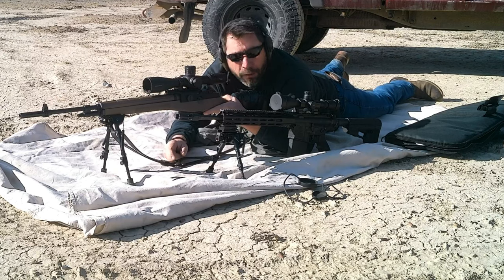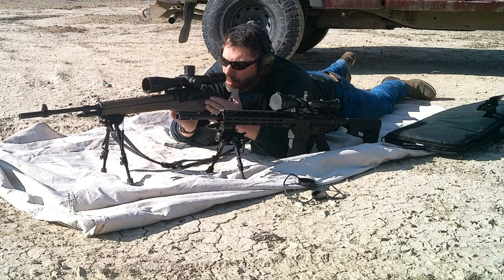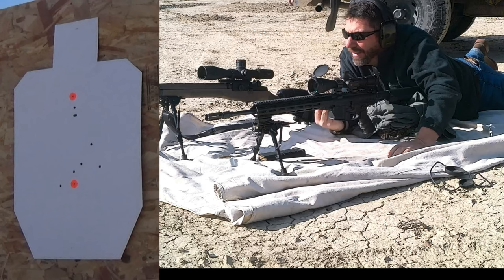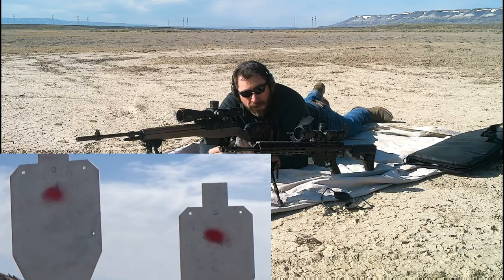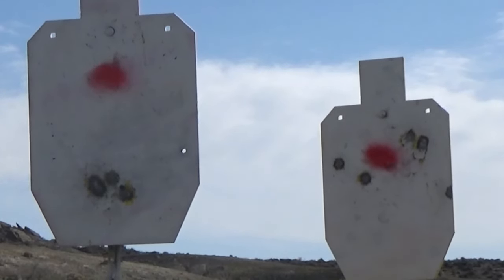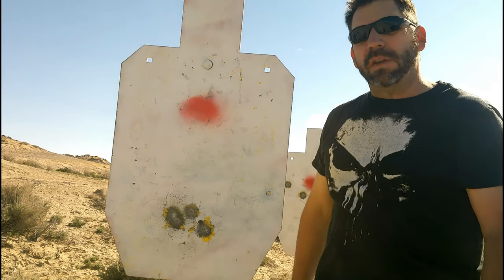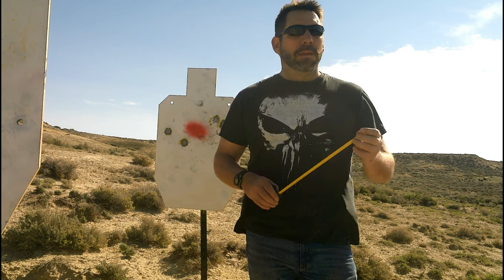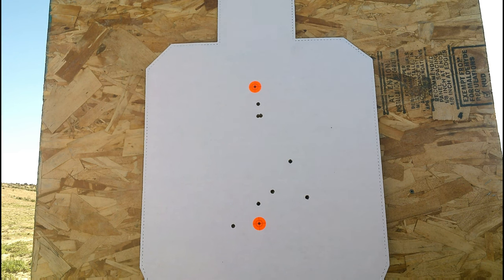Springfield M1A vs S&W M&P10, with Win M80 7.62 NATO @ 100 and 300 yds.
Here's a little comparison of two great platforms using the standard M80 round.